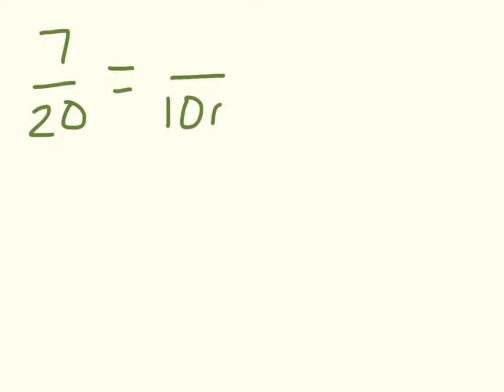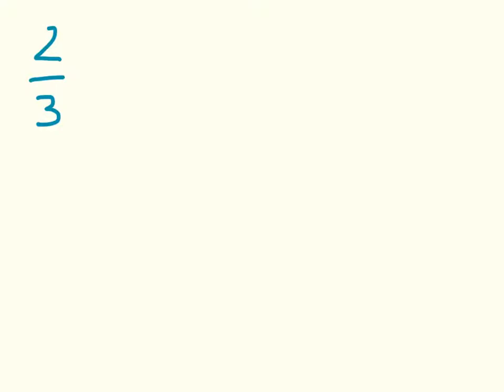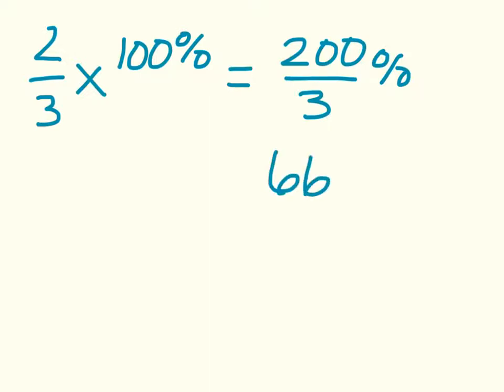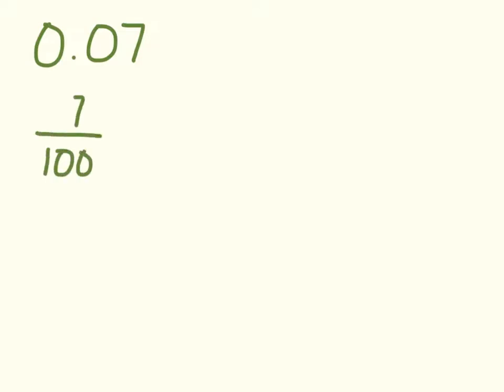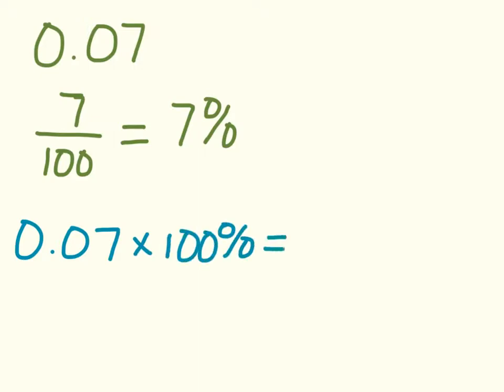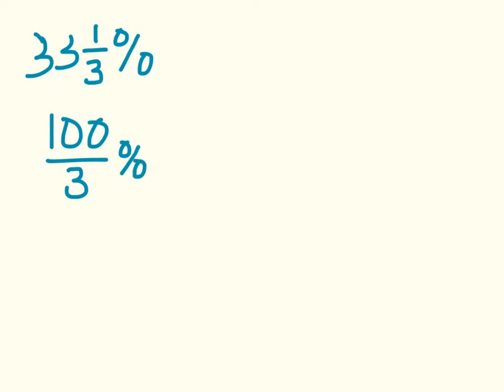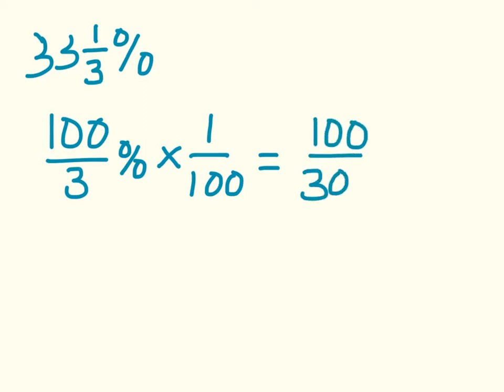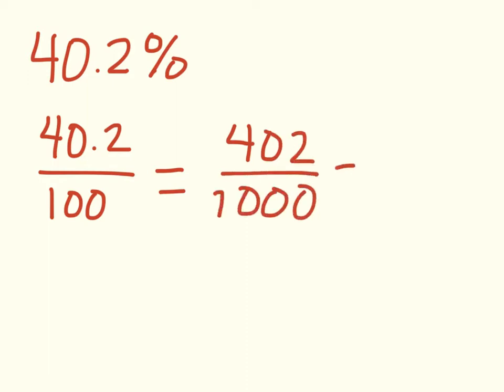Grade 6 Math Ch 6.2